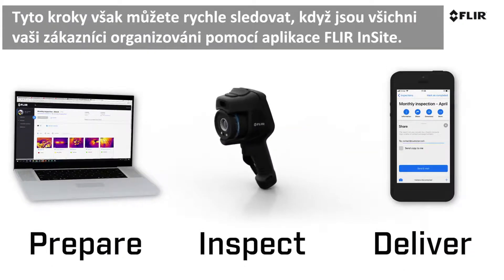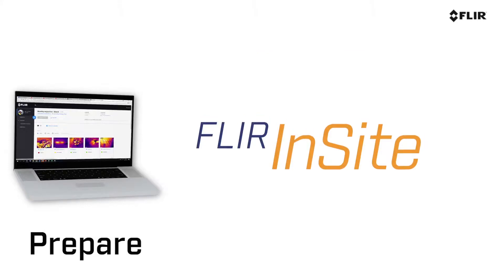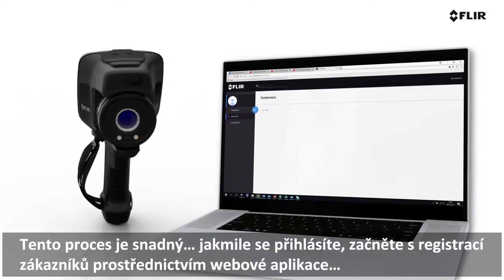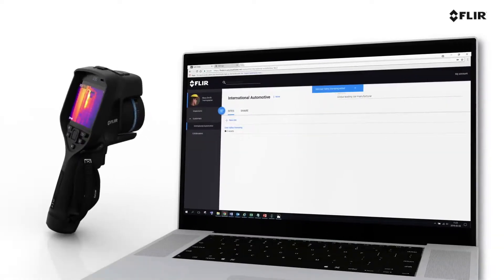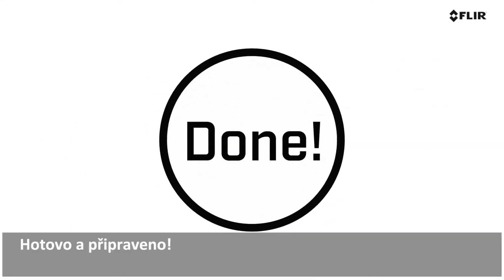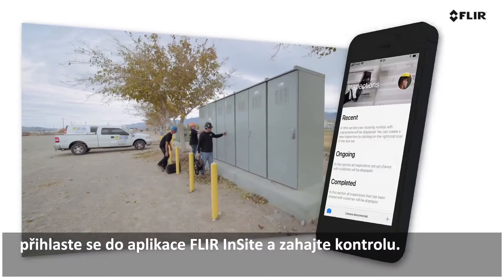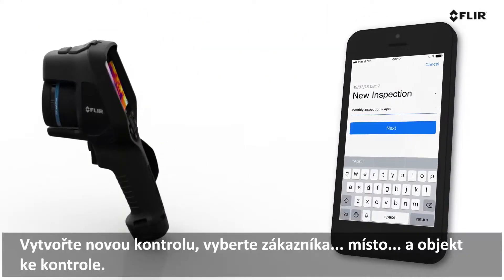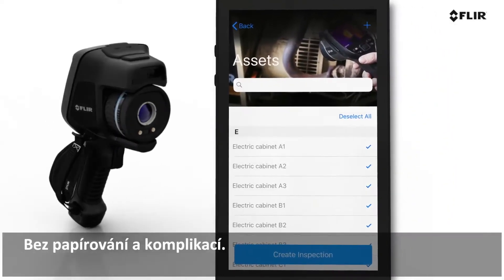FLIR InSite - Pripravit